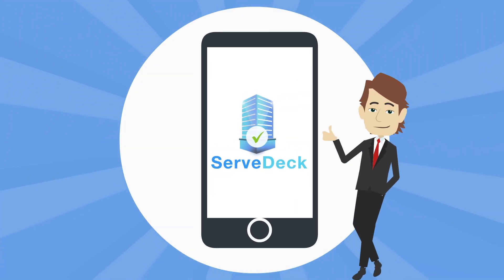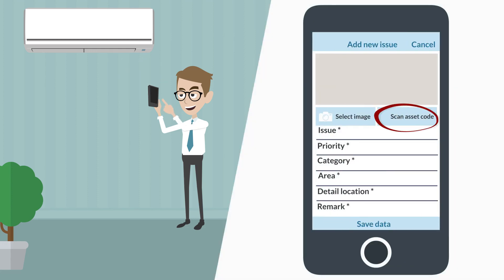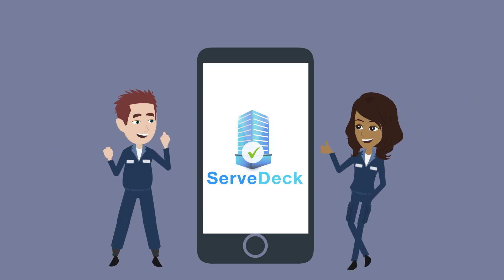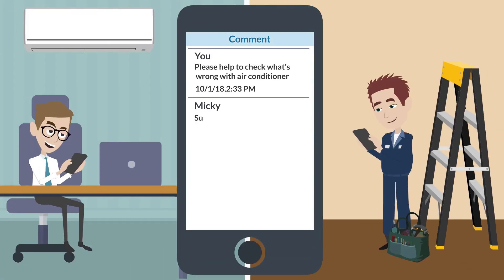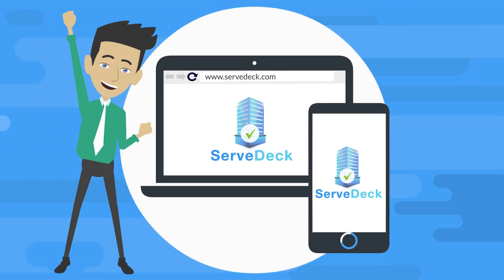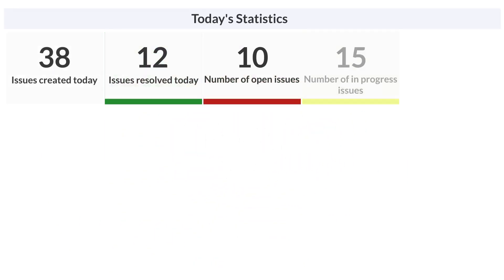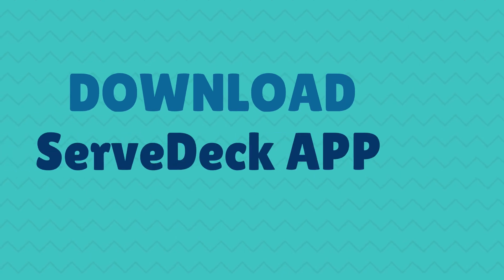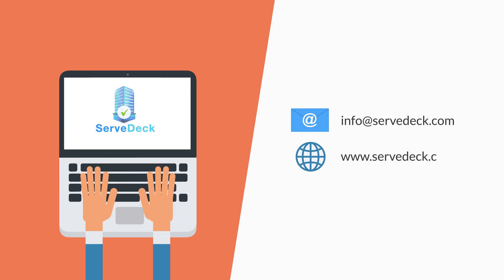ServeDeck - a CMMS, facility management, building maintenance and smart operation mobile solution!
ServeDeck is a subscription cloud-based mobile solution for CMMS, facility management,  maintenance, and operations of equipment, malls, office buildings, hotels, stores, and apartments.

ServeDeck supports and improves maintenance and operation teams' day to day activities and challenges such as coordinating team, controlling cost, asset management and tracking, managing time, prioritized backlog, purchase more efficient equipment, and maintain equipment for maximum efficiency to name a few.

Key features of this ease of use mobile app include:
- issue/work order management
- asset, and inventory management
- asset tagging and tracking with QR codes
- scheduled maintenance and inspection with mobile checklists
- manpower planning
- attendance with GPS
- vendor and contract management
- real-time dashboard and report
- and others such as: auto-assignment, auto-notification, reminder, live-chat, capture pictures and videos, mobile signature, and more.